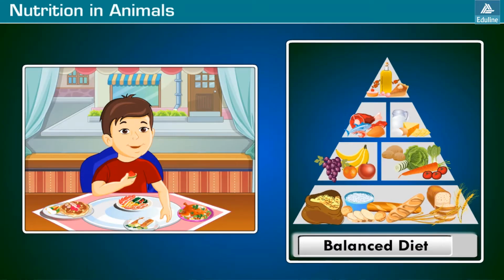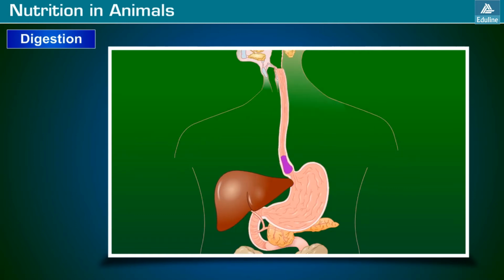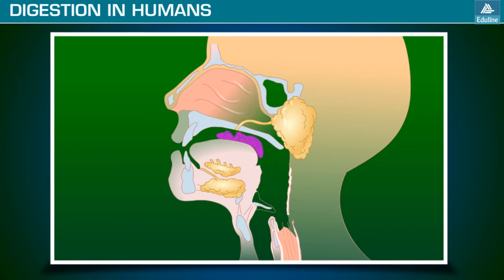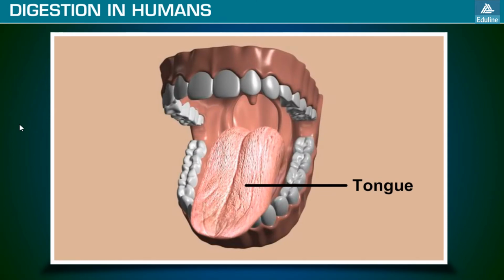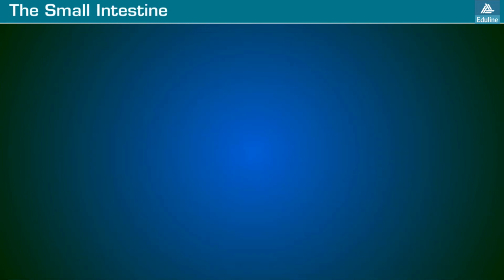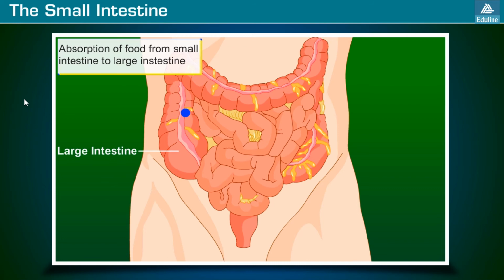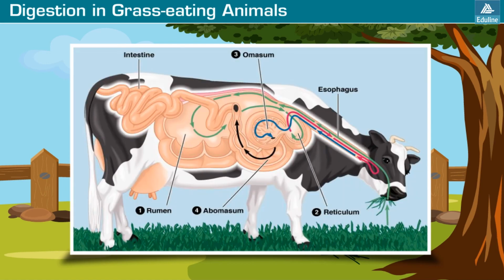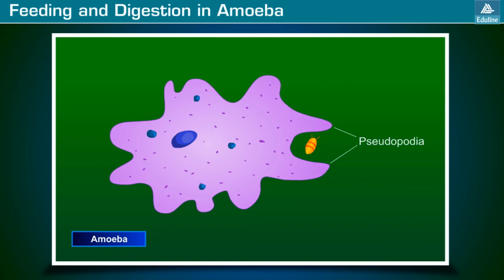Learning Edge Science 7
Chapter - 2

This is the animation part of the chapter; from which the students can learn about the concept of Electricity and Circuits.

Read out the story again in one go, visit our